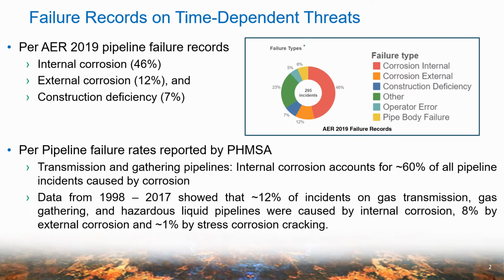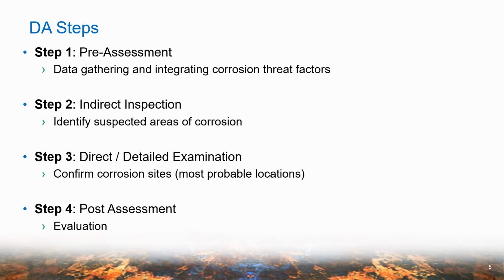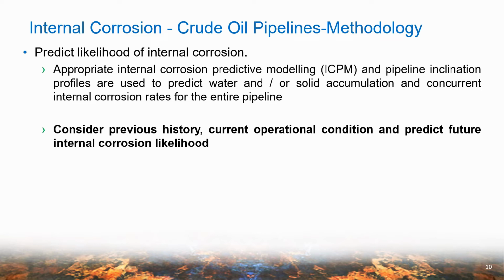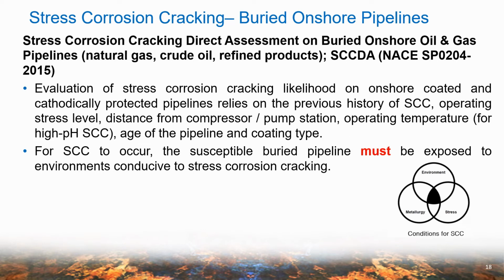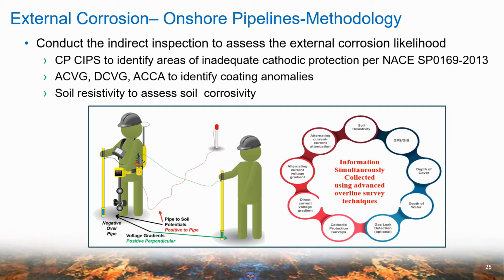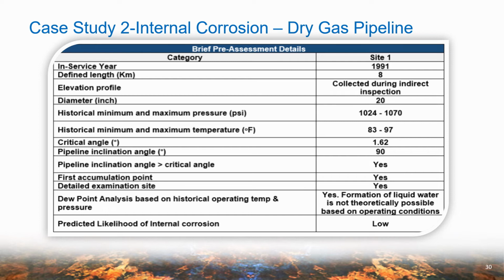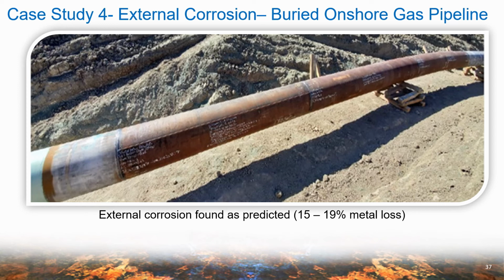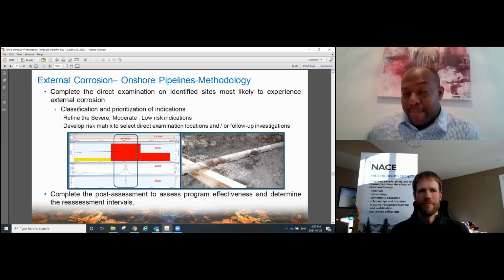January 21 2021 - Proven Assessment Strategies for Defeating Time Dependent Threats- Chukwuma Onuoha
Chuks' talk provides real-world case studies using industry best practices to protect pipelines from time-dependent threats like external corrosion, internal corrosion, and stress corrosion cracking. In this talk, he specifically talks about how to proactively manage these threats even on buried and difficult to pig pipelines.